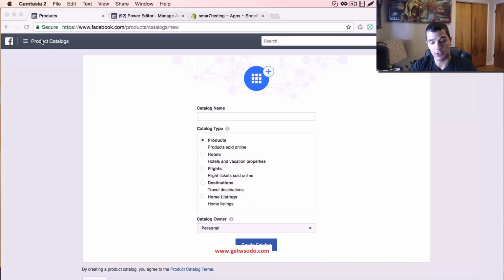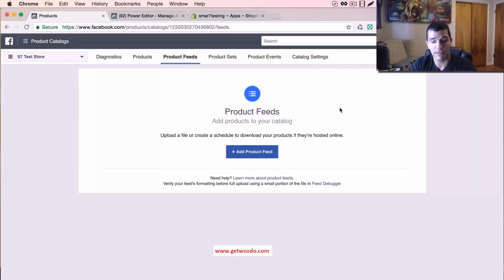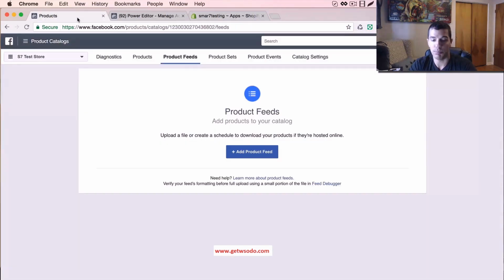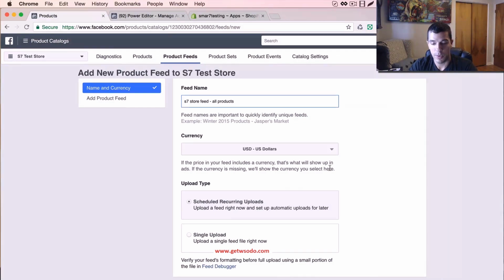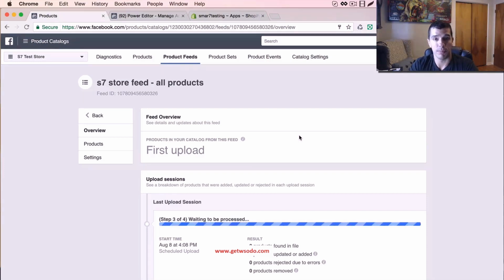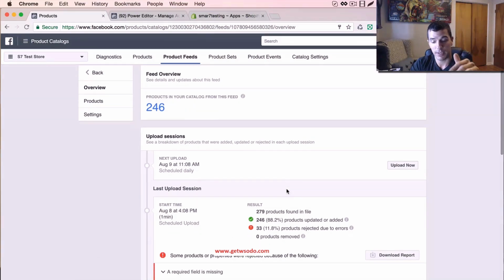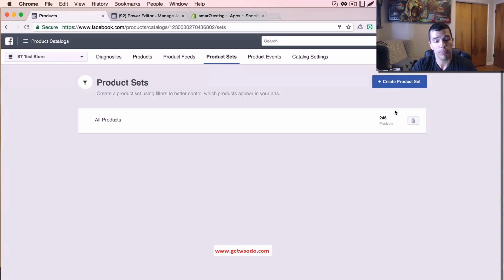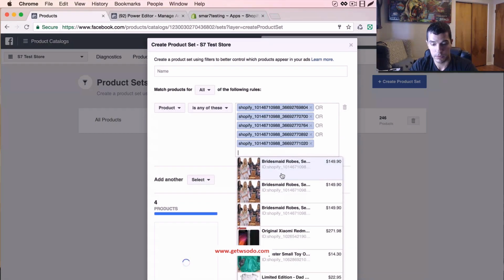The Secret Sauce of Shopify Success: Catalog Optimization Techniques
Ready to unlock the full potential of your Shopify store? Our comprehensive guide to catalog optimization has got you covered! You'll discover proven strategies and techniques to revolutionize your Shopify catalog, skyrocket your sales, and boost your visibility. From optimizing your product titles and descriptions to perfecting your images and SEO practices, we have everything you need to take your e-commerce game to the next level. Whether you're a beginner or an experienced Shopify store owner, these tips and tricks will provide valuable insights to help you elevate your online business to new heights.

📌 Timestamps
00:00 Product Catalog
01:24 Product Feed
04:34 Product Sets

We hope you found these tips helpful! I would love to hear from you! Do you have any questions or want us to cover a particular topic in our next video?

This is just the start of your exciting journey towards e-commerce success. Let's work together to achieve growth and progress.